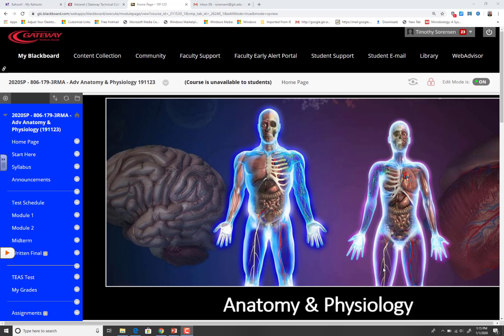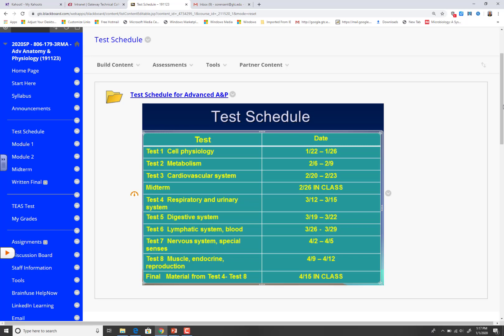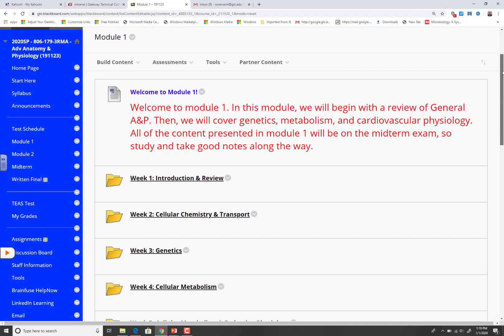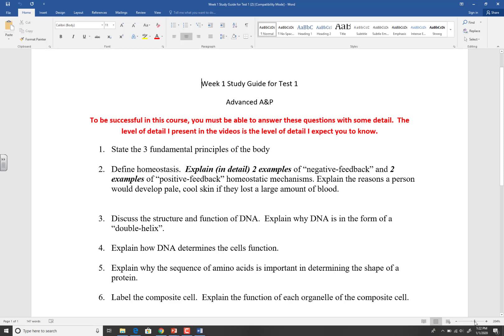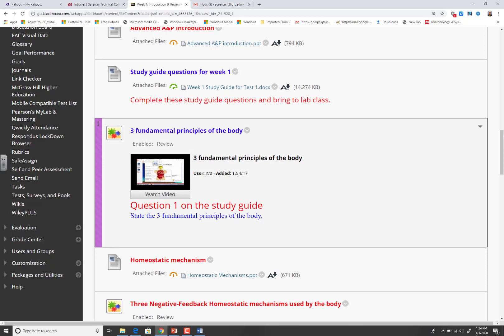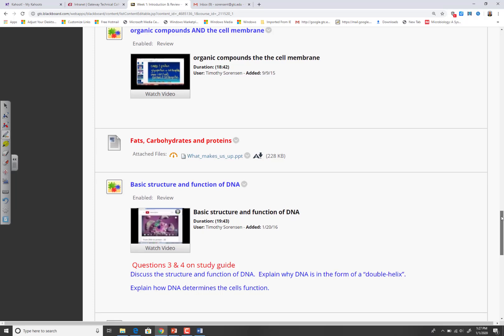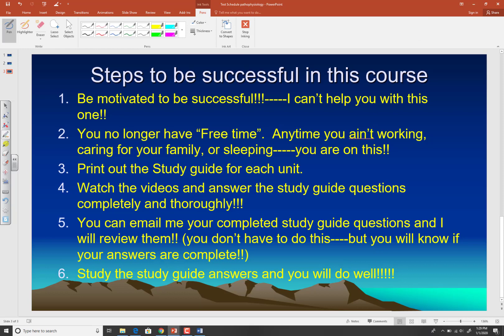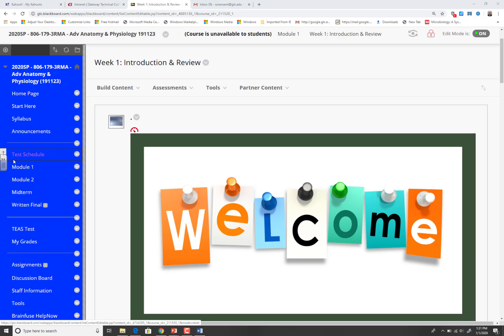Introduction to Advanced A&P